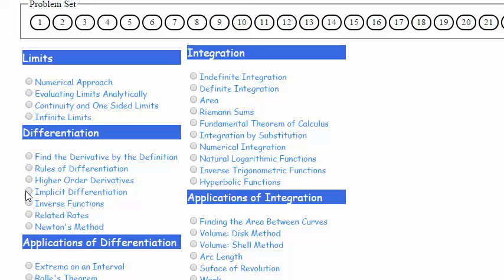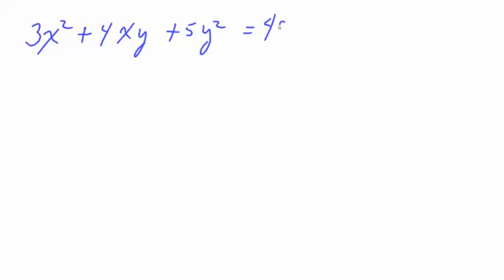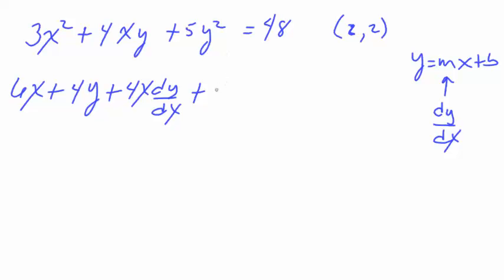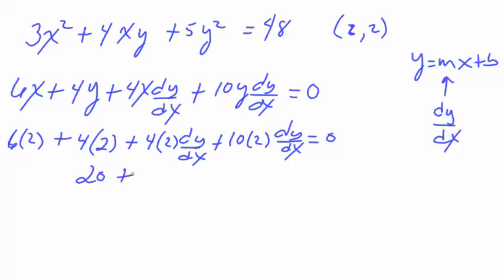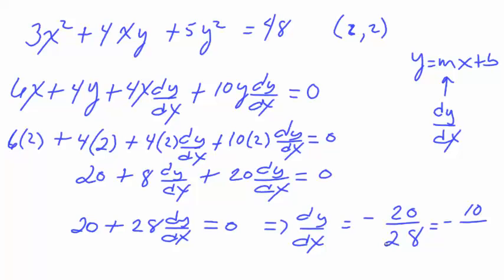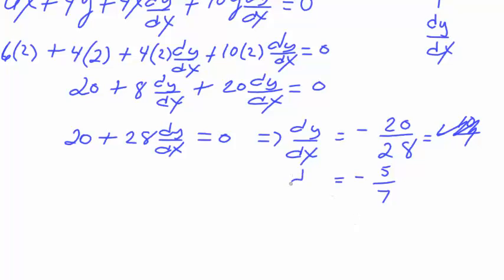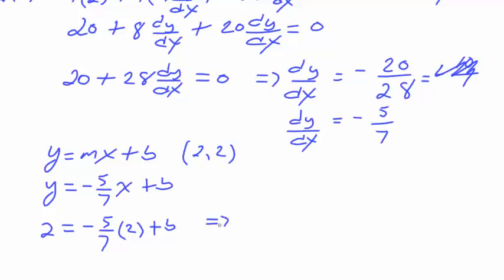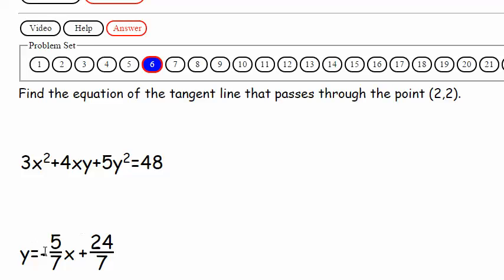Calculus 1 Implicite Differentiation b6p1